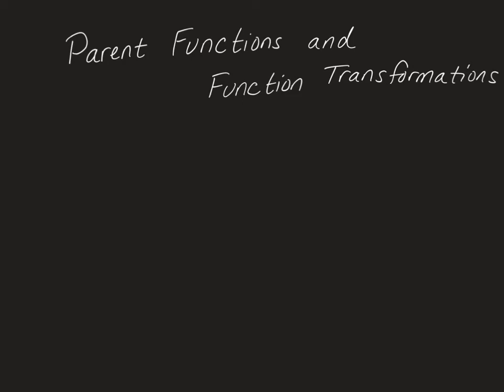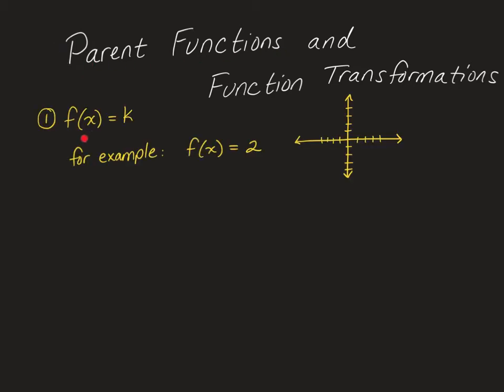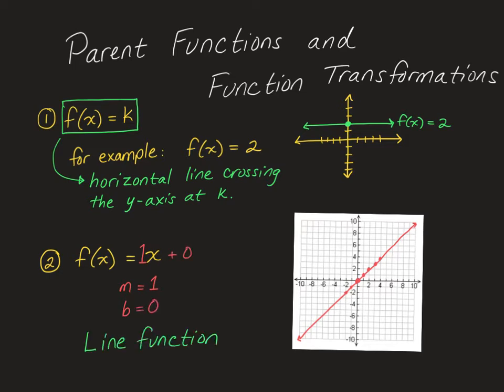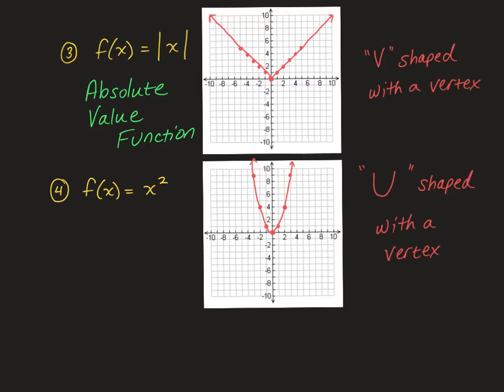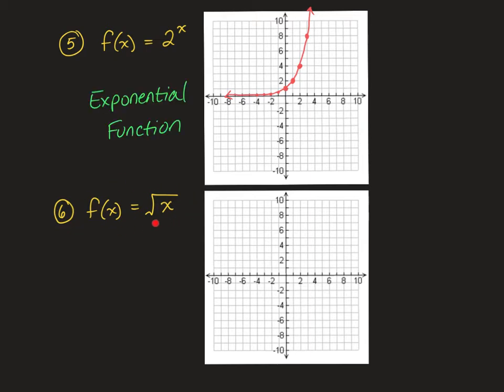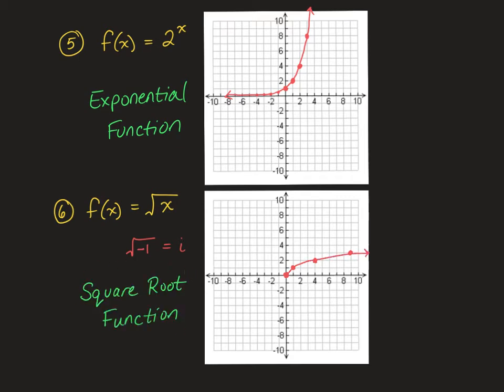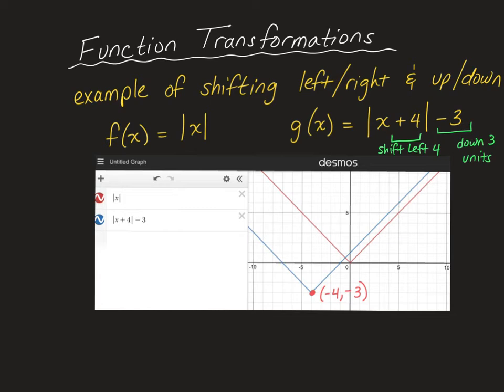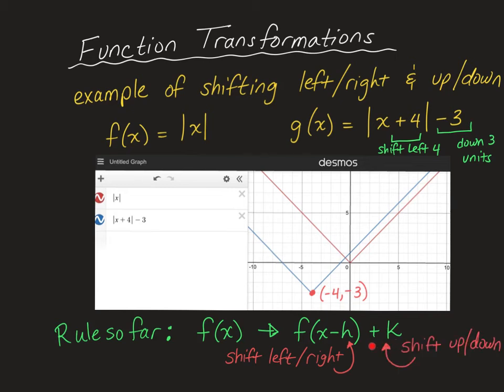Algebra 1, Parent Functions and Transformations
This video steps away from the Big Ideas Math Curriculum (because I don't like how BIM teaches about Function Transformations.  I suppose I would teach it in Chapter 3, instead of lesson 6.  This teaches about the main parent functions students will encounter in Algebra 1.  It also explains parent function transformations.